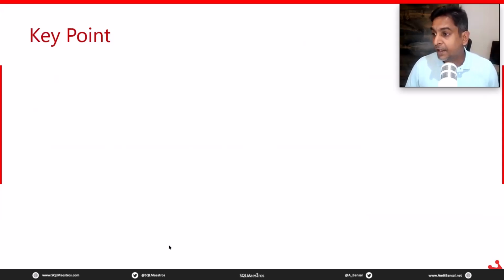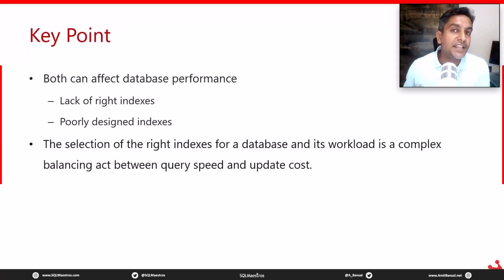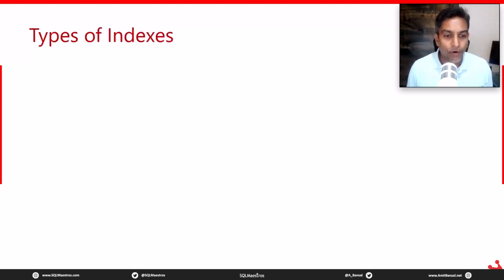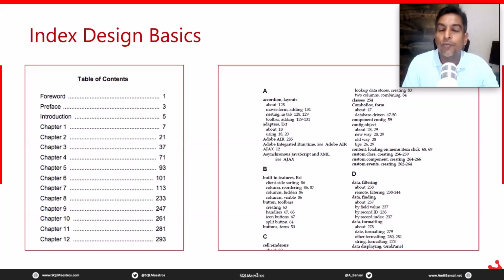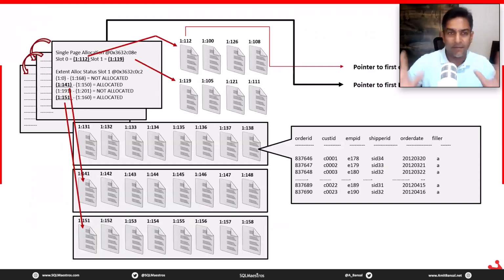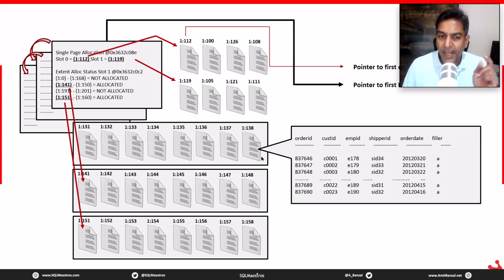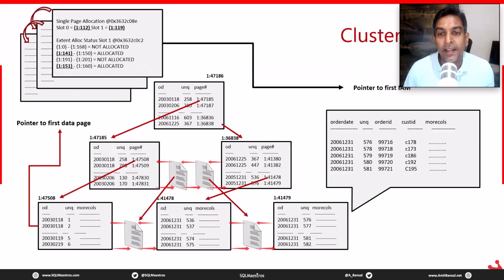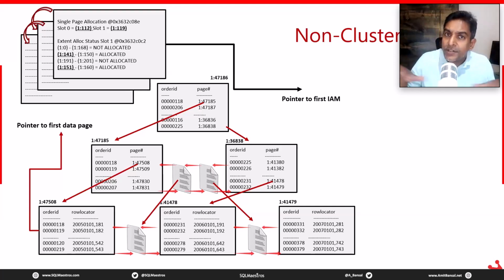SQL Server Indexing Architecture – Part 1